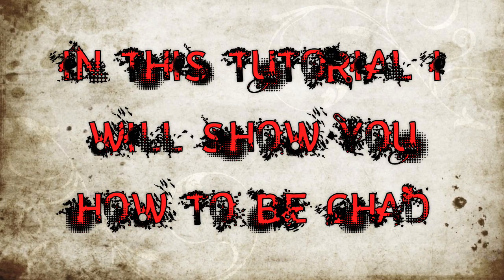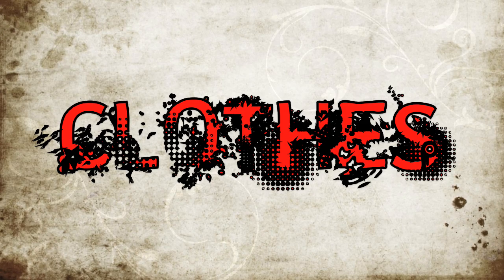HOW TO BE CHAD!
Want to be chad? well watch this! And if you want to be Mirriam watch that tutorial lol. I wasnt planning on uploading this today, but my filming was put at a standstill for my sketch I had planned, but it will be up this week! :D